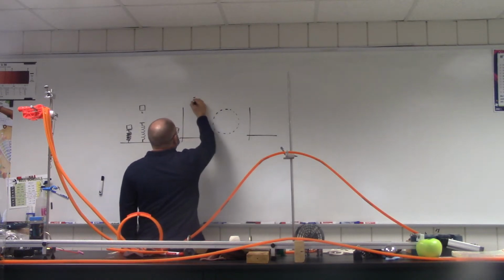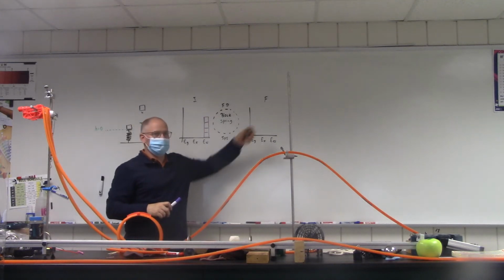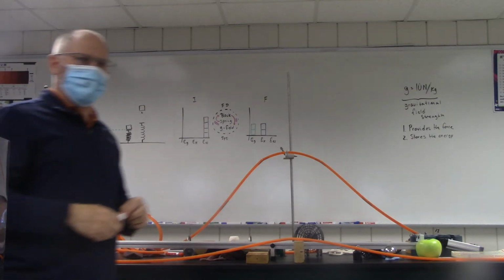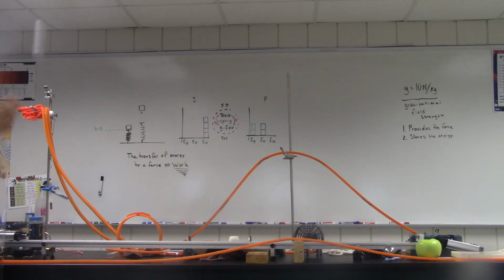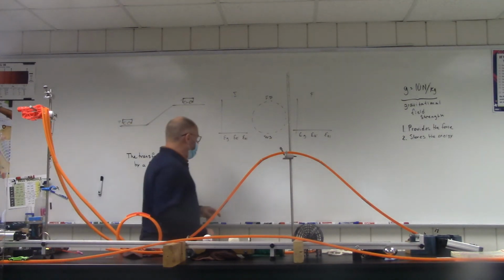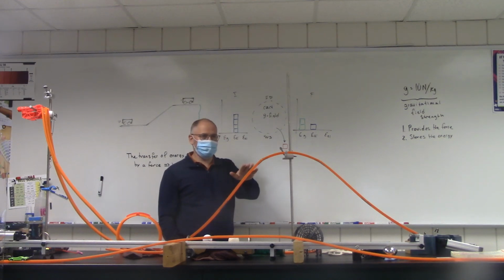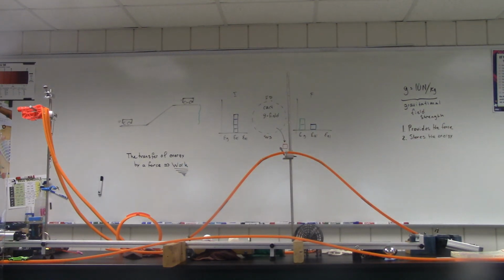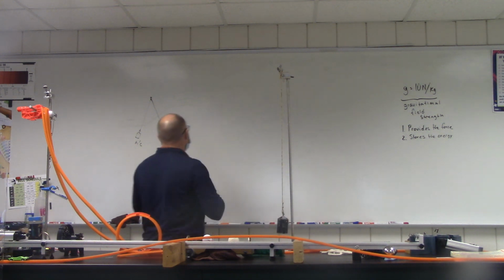Phys 4 20 Part 1